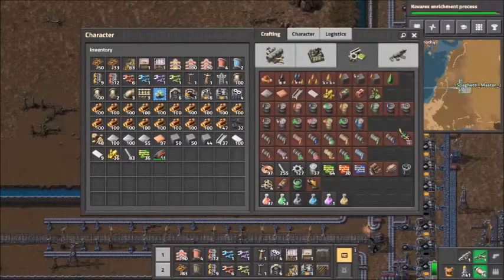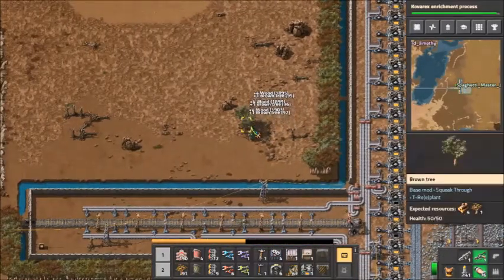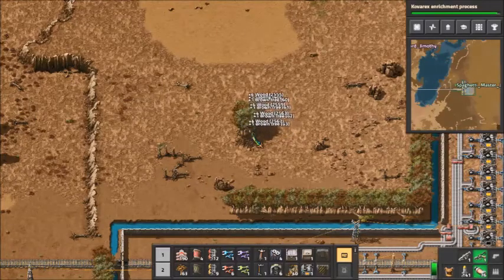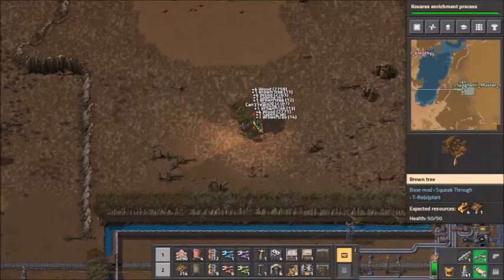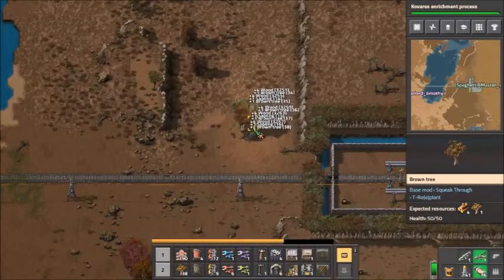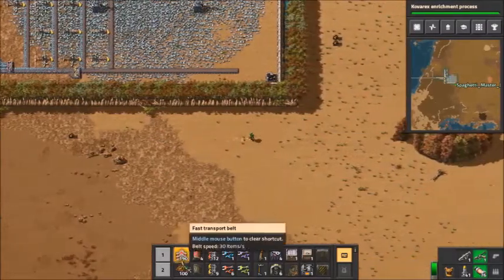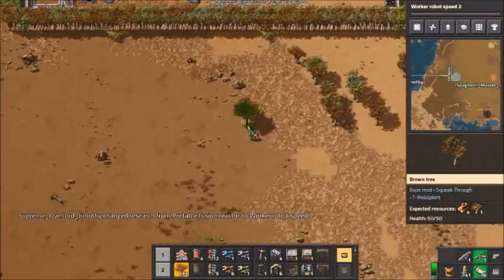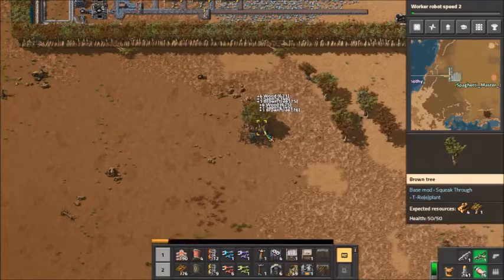Factorio CoOp part 67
v0.8